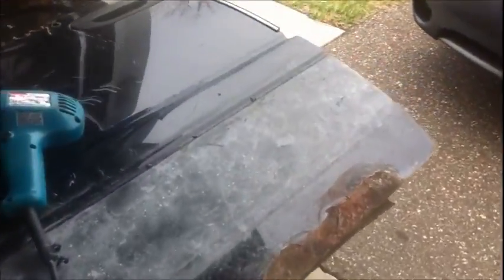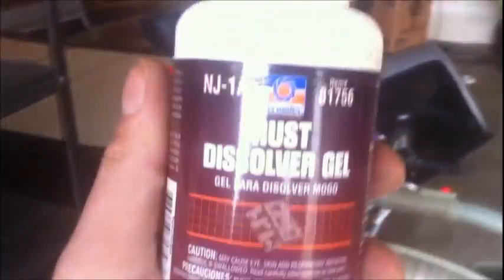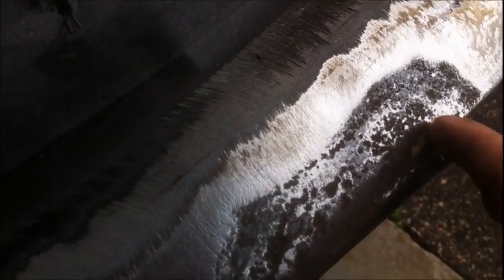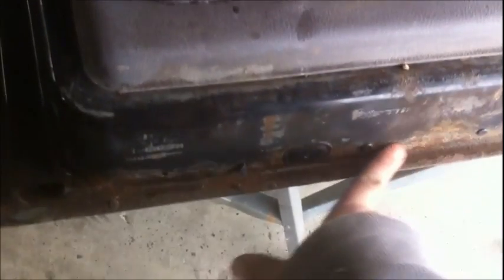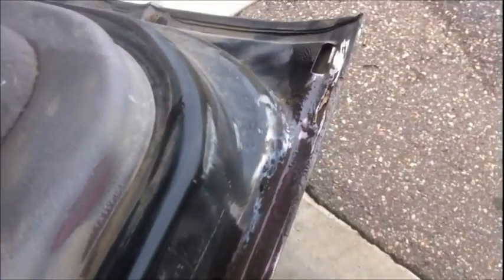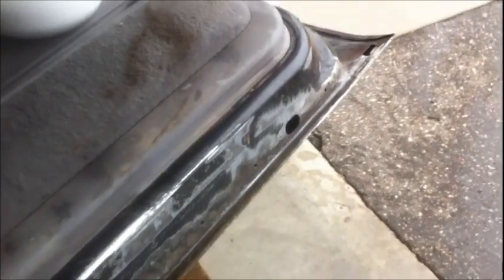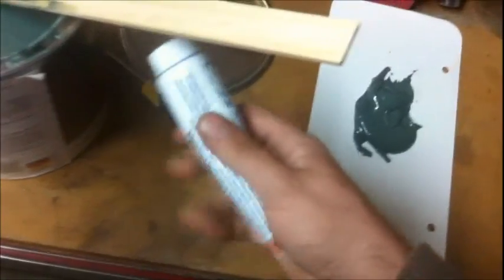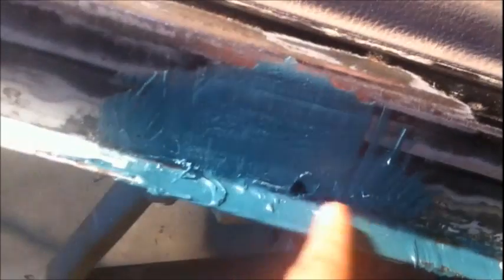"MY FIRST TRUCK FLIP" HOW TO FLIP CARS FOR PROFIT VIDEO #3 (How to fix rust on a Dodge Ram)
In this video I take the door I got from the junk yard, in previous video, and work on removing the rust. Basically this is a long and detailed video of "how to fix rusty doors on a Dodge Ram". The door I got wasn't rusted through so unlike most cases I will only be fixing surface rust. My Dodge Ram has rusty door bottoms and the driver's side is completely gone! Also in this video I will show you "how to mix body filler" and more specifically, "how to mix dura glass" Dura Glass. The filler I am actually using is "Fiber Strand +" from NAPA. This type of body filler is a water proof body filler that works great for fixing areas with pin holes and rusted areas about the size of a marble or smaller. It works great for areas that get a lot of moisture. Fixing rusty areas with Dura Glass or fixing areas with Fiber Strand is the way to go. Bondo brand filler is just a filler that you could use on top of Dura Glass I would not recommend it. Bondo is old school filler that hacks like to pack into huge holes of rust. Bond is junk. Fiberglass fillers are the way to go. Around here anyway. If you live on the coast or in an area that doesn't get below zero temps often then I've herd that plastic body fillers are sweet.